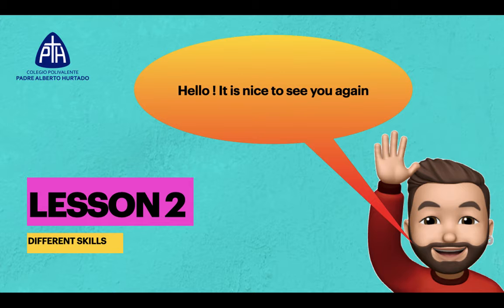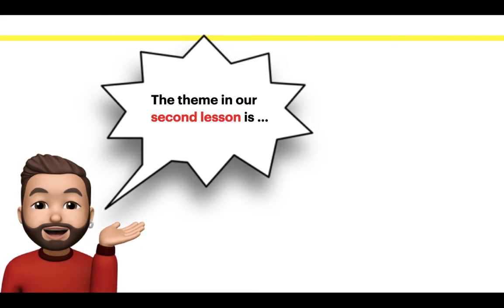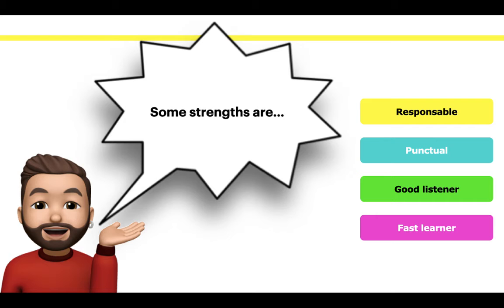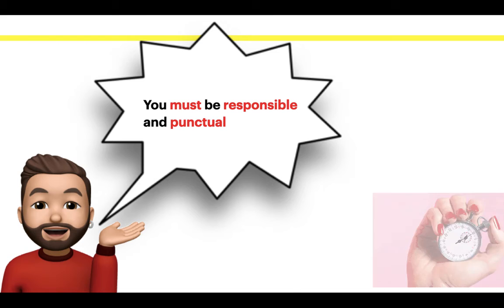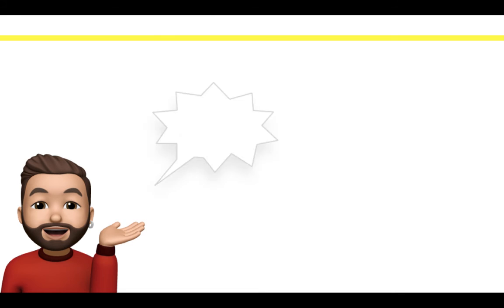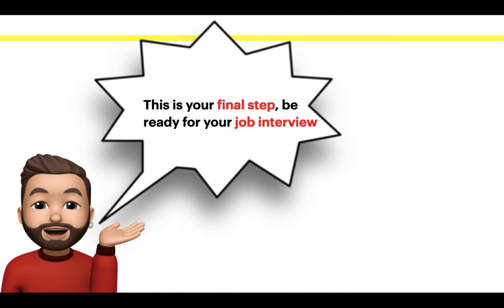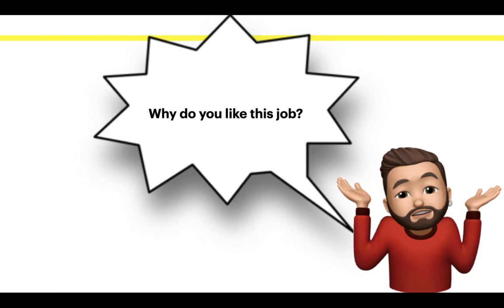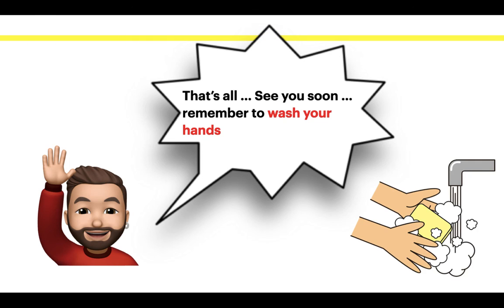Lesson 2 - Unit "My first job"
Hi guys ! I hope you have been doing great since this virus started. Remember to watch the video, take notes and complete the activities in your mobile-phone.

Good luck.